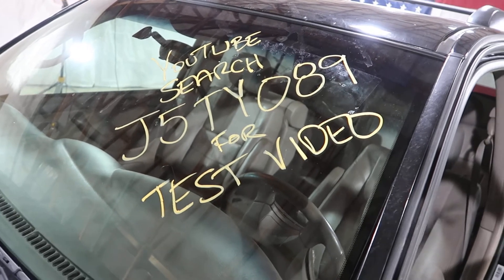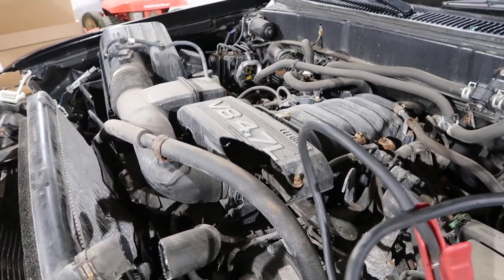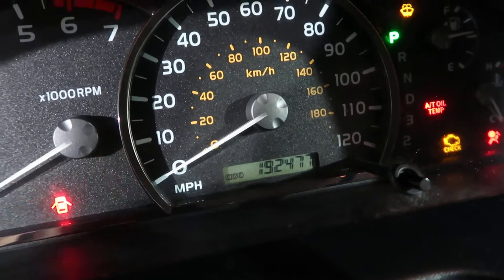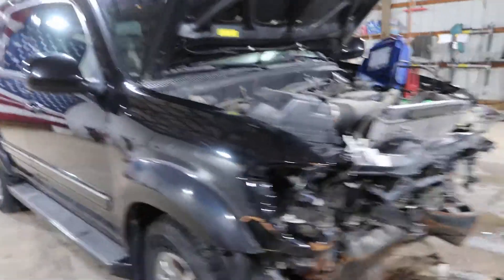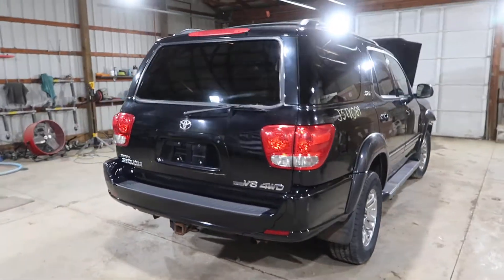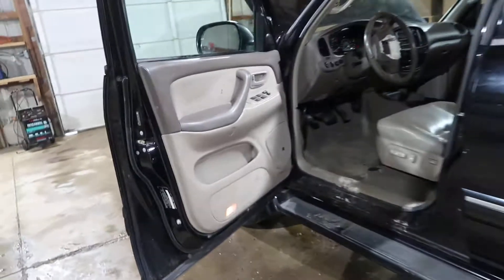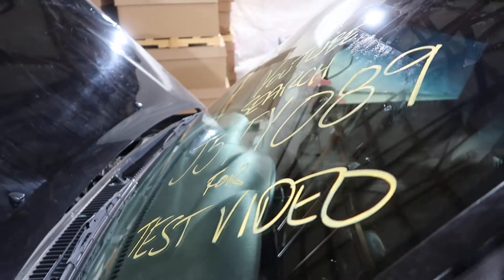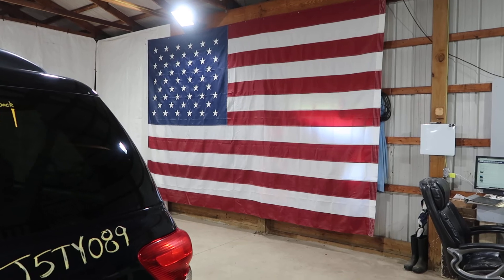J5TY089 2005 Toyota Sequoia Test Video